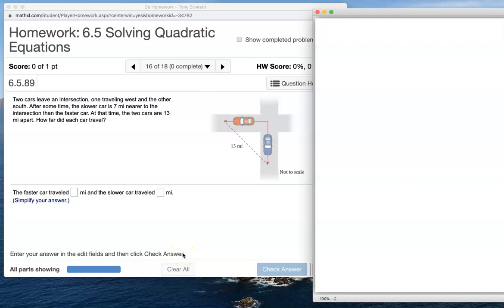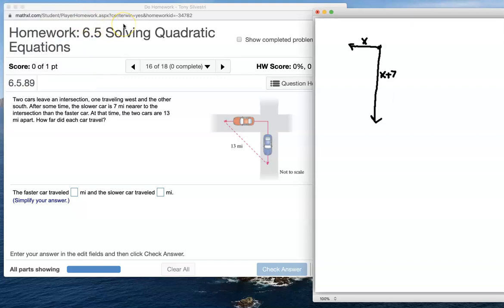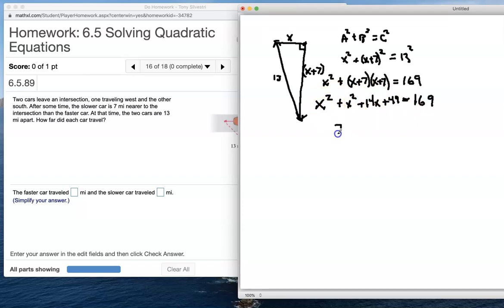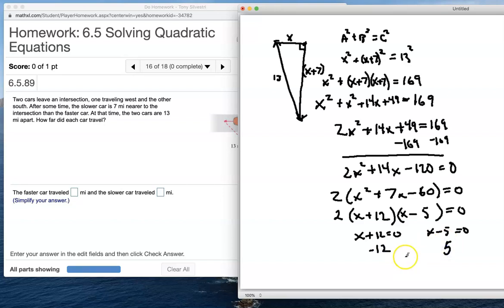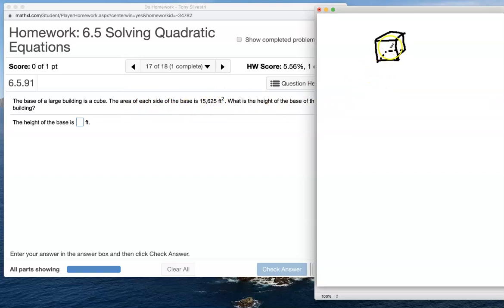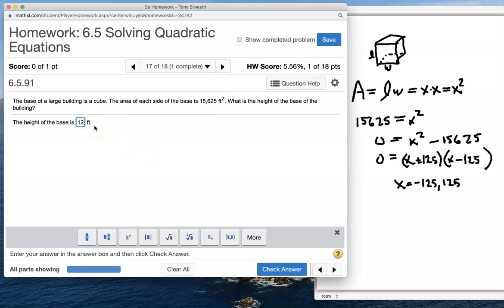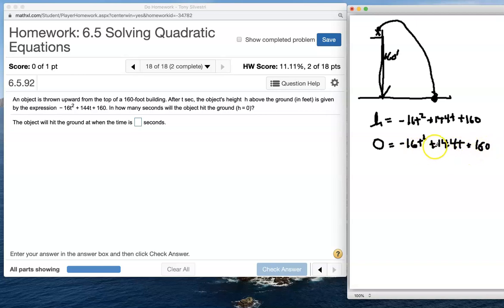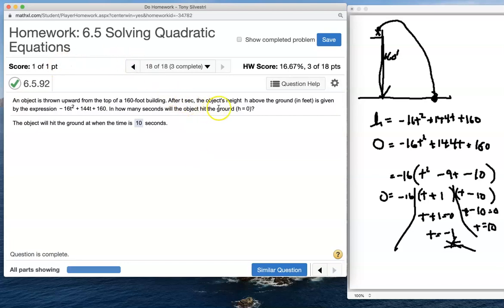Algebra 2 - Section 6.5 - Solving Quadratic Equations Part 2 of 2